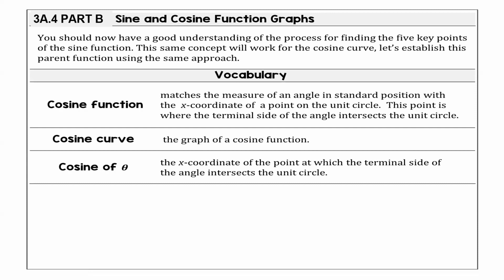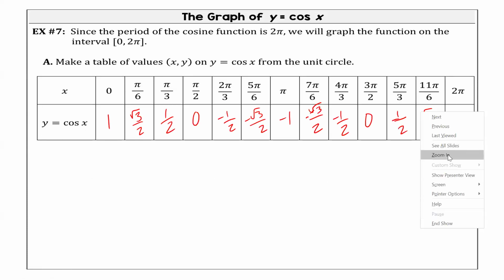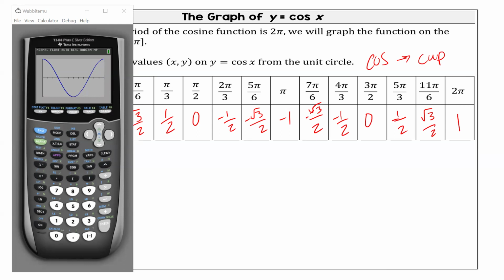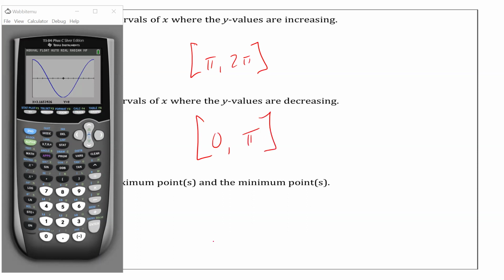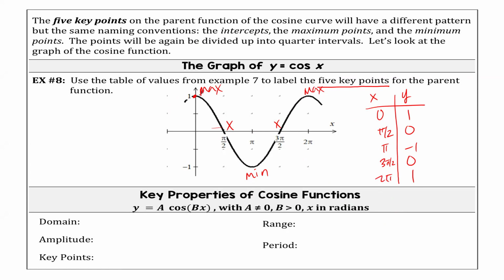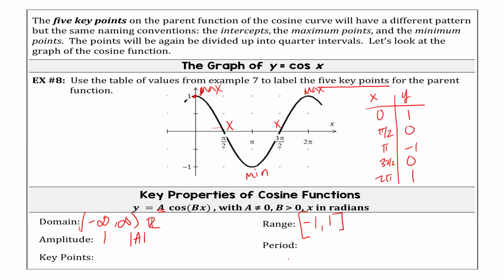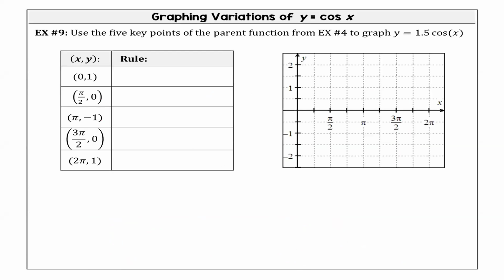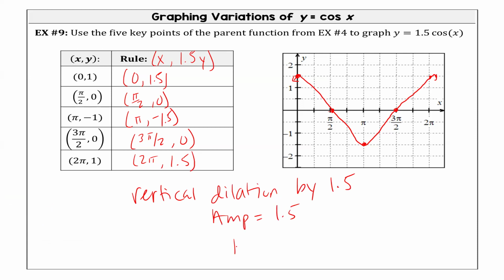3A.4 PART B Sine and Cosine Function Graphs